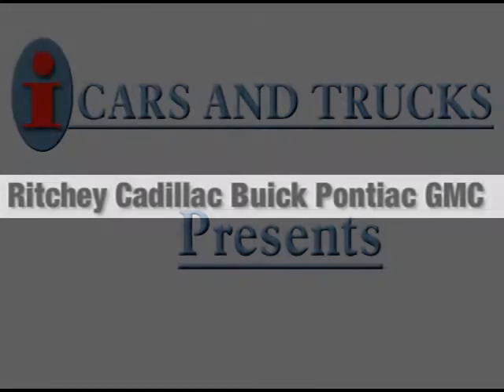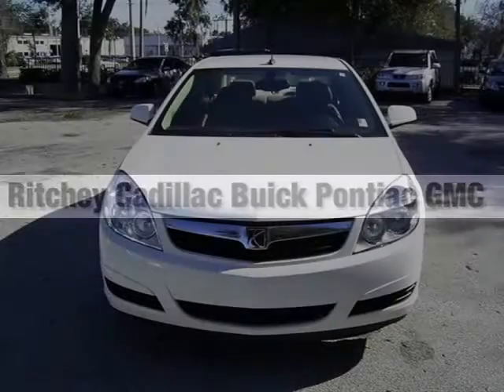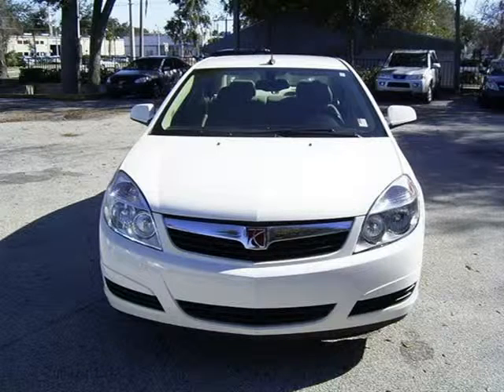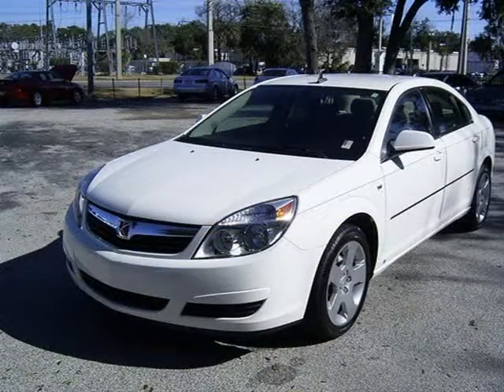2008 Saturn Aura Daytona Beach FL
Price: $ 14,990
Mileage: 29,404
Body Style: Sedan
Ext. Color: Cream White
Int. Color: Tan Cloth
Engine: 2.4L 4 cyls
Drive Type:
Fuel Type:
Doors:
Stock No.: SG1066
VIN: 1G8ZS57B88F219555